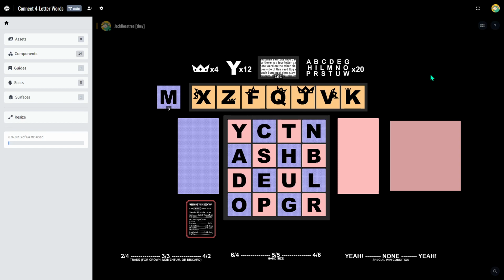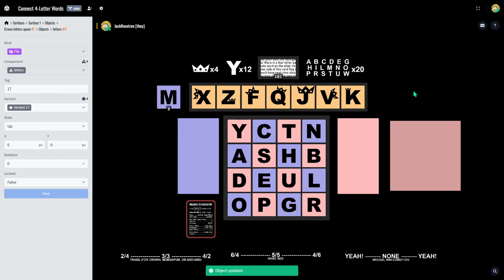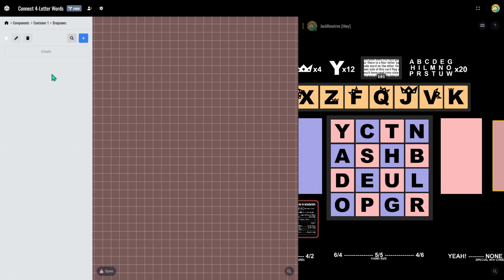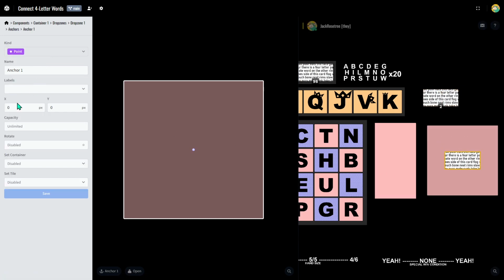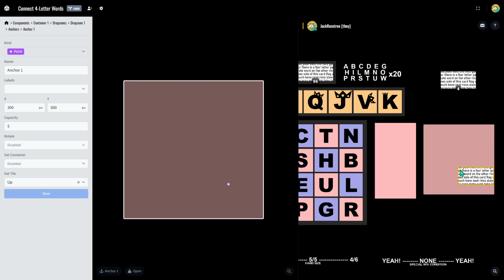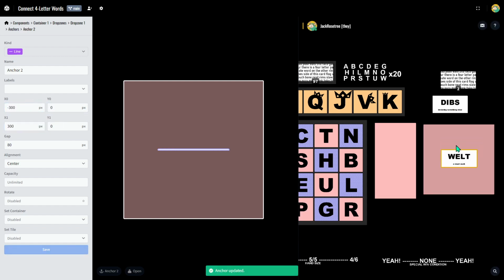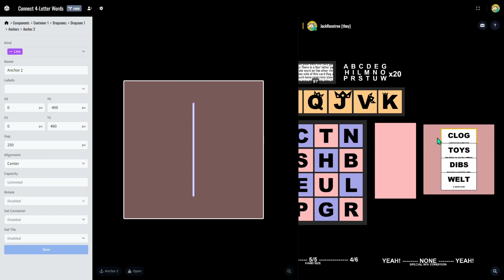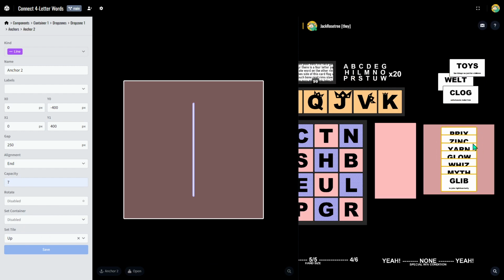Screentop 101: Part 10, Anchor Dropzones